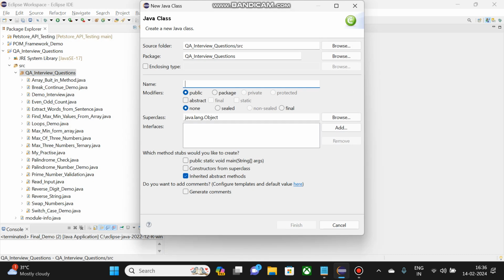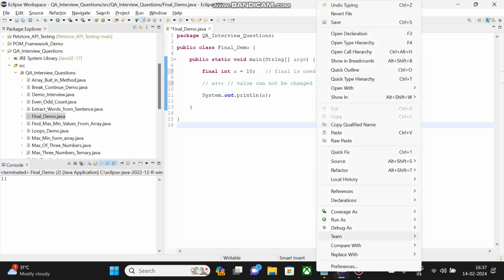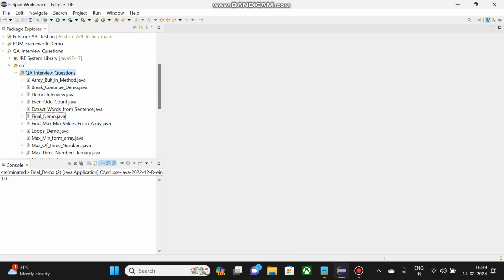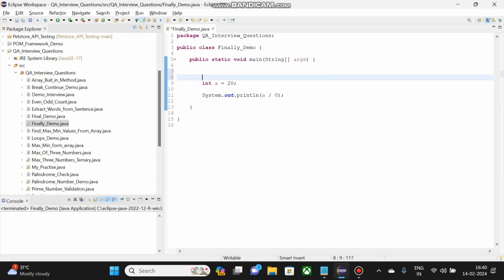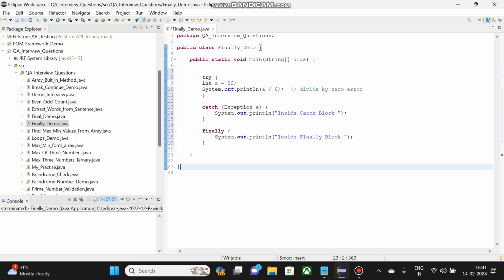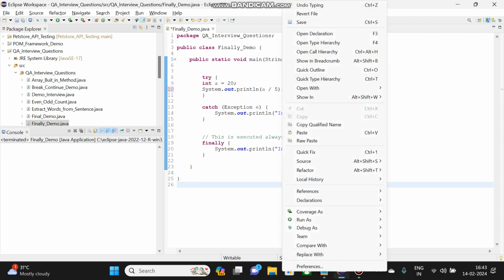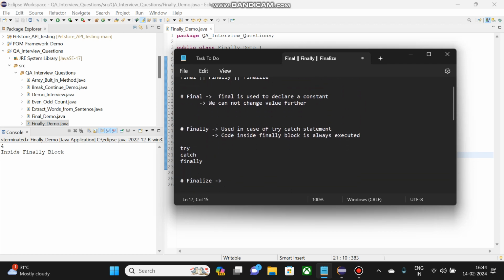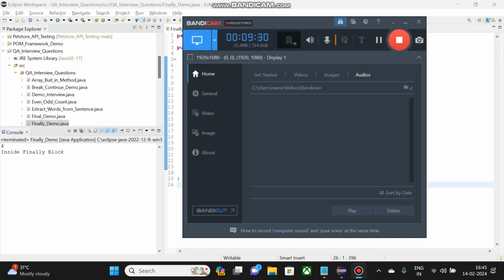Java For QA #18 | Understanding final, finally, and finalize in Java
In this video, we will look into three similarly named but distinct concepts in Java: final, finally, and finalize. Understanding these keywords is crucial for mastering Java programming. We'll explore how 'final' is used to declare constants, 'finally' to execute cleanup code after try-catch blocks, and 'finalize' for object cleanup in garbage collection. By the end of this tutorial, you'll have a clear understanding of when and how to use each of these keywords in your Java programs. Whether you're a beginner or an experienced developer, this explanation will help solidify your understanding of these critical Java concepts.